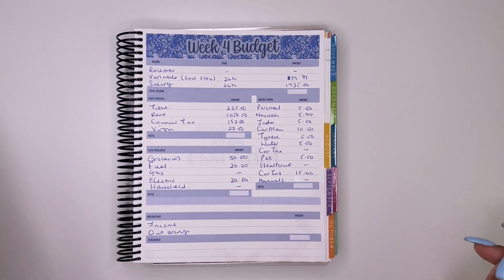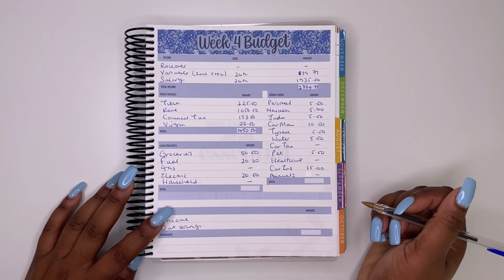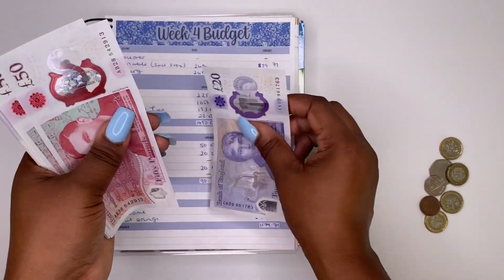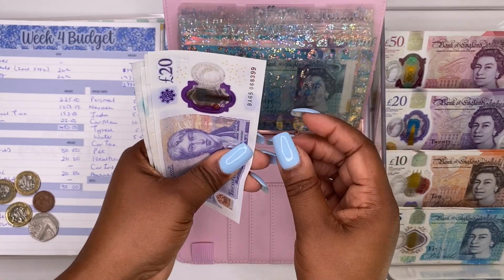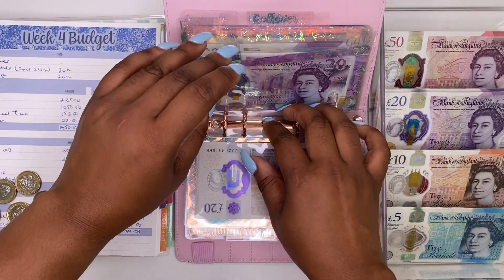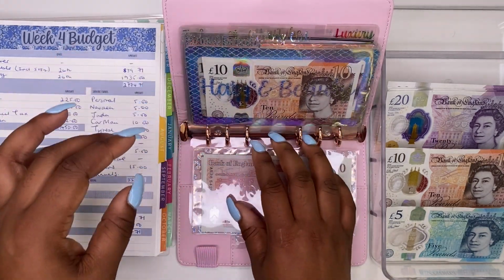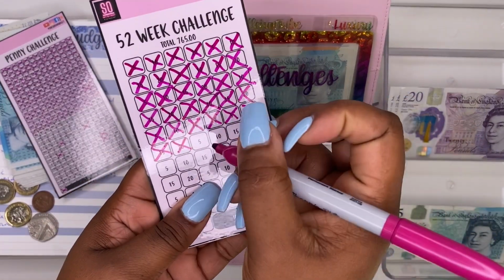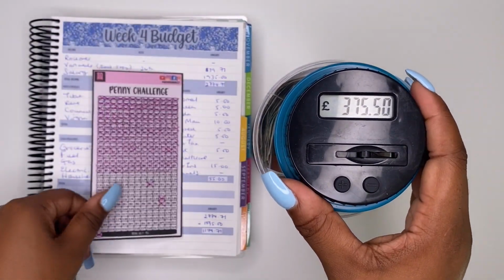ETSY SALES BEAT MY TEACHER SALARY | CASH 💌 STUFFING | JULY Week 4 | Come Budget With Me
Today I will be doing my fourth cash stuffing for the month of July will also be setting up my weekly budget for week 4 too.

MONEY OFF!